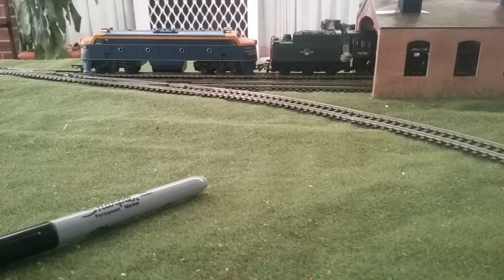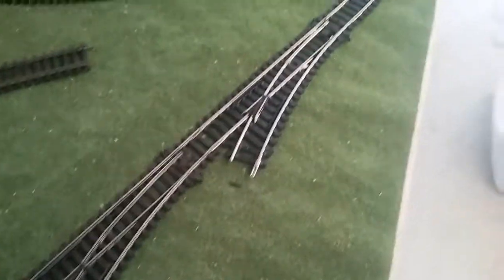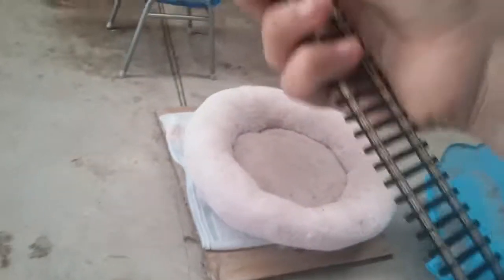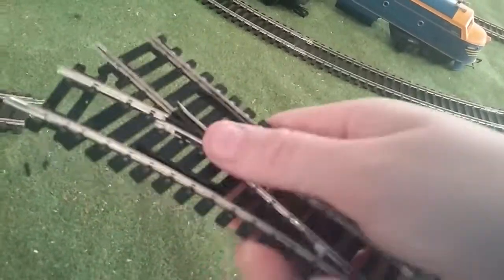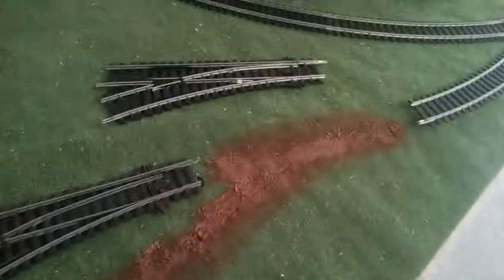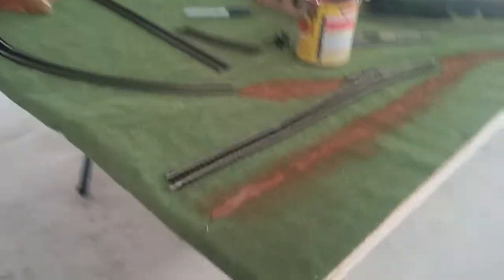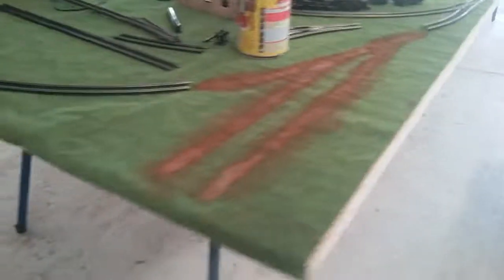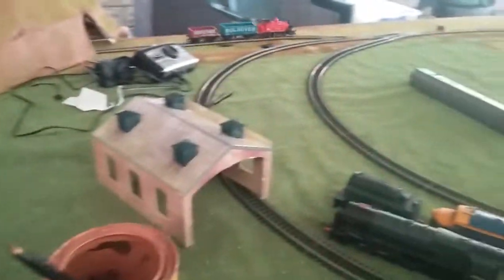How to detail under tracks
This will be a series called trains tracka and stuff